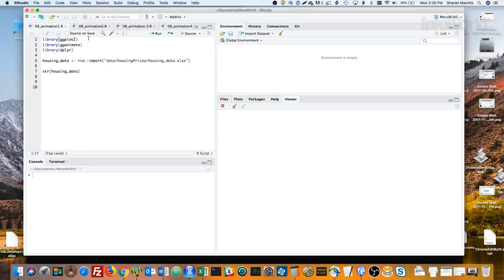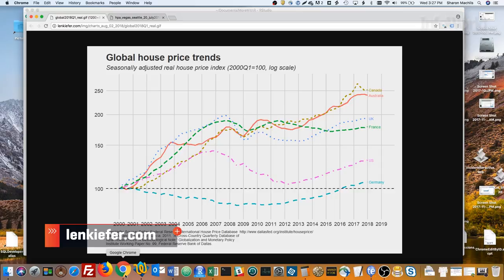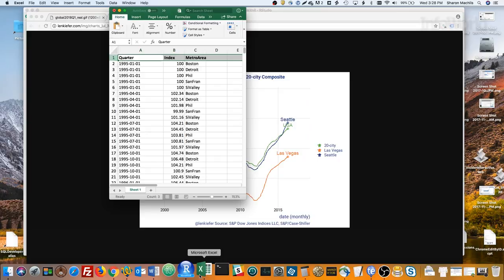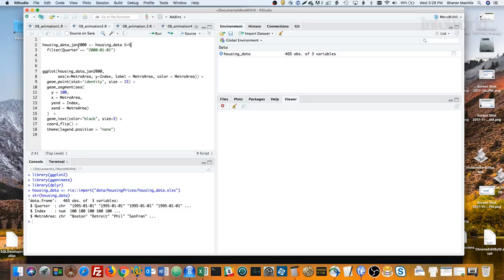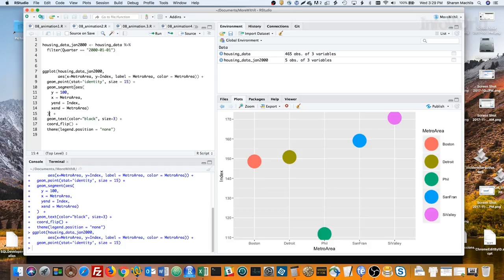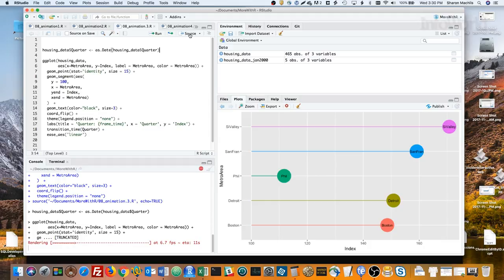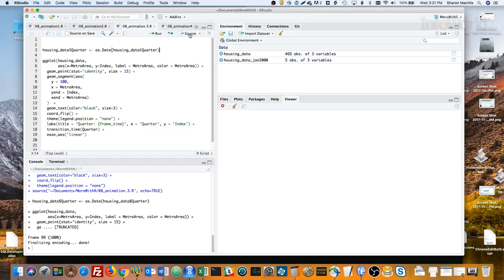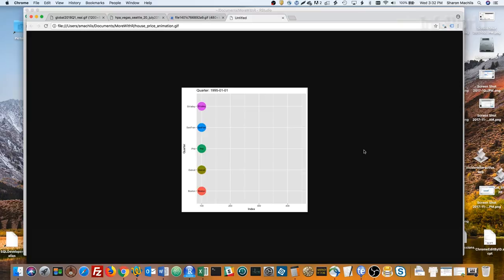R language tip: Animations in R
See how to animate data over time with R and the gganimate and ggplot2 packages.